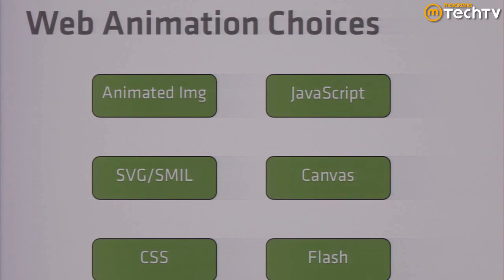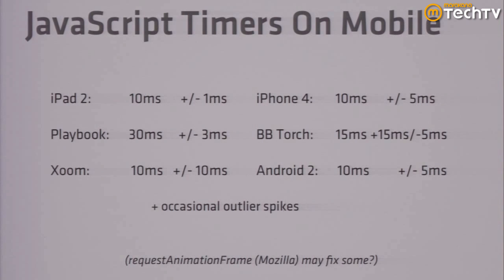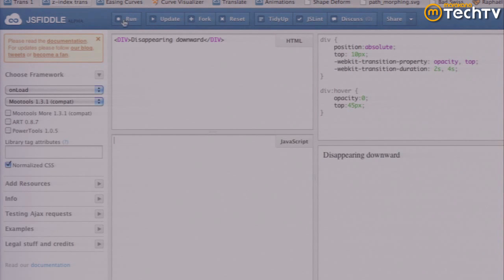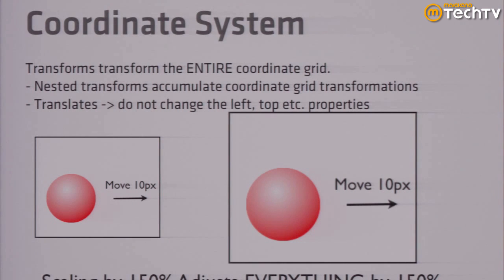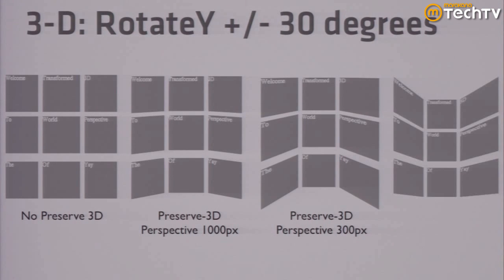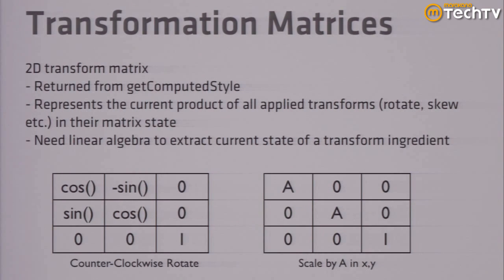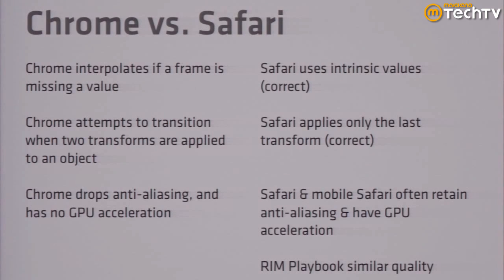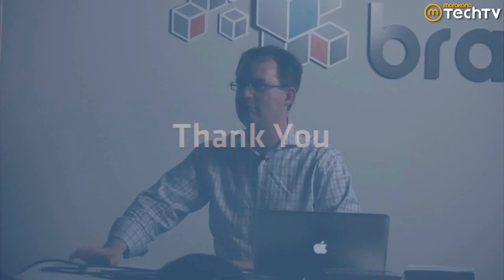Learn about CSS Animations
In this video Michael Mullany, VP of Products & Marketing at Sencha (which makes HTML5 based SDKs and tools) is going to talk about CSS transitions and transforms, and their current implementation in browsers.

Michael will also cover CSS Animations and show the mechanics of creating timelines, animation nestings, and performance optimization. Finally, he'll compare CSS3 Animations with SVG based animations.